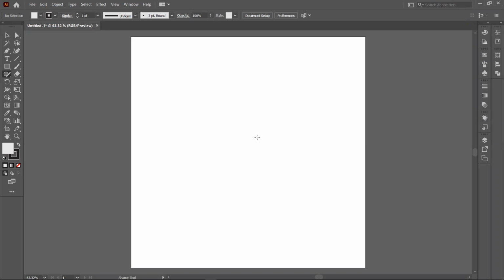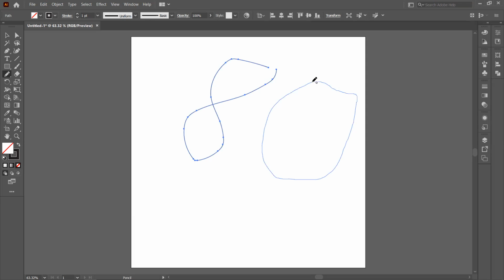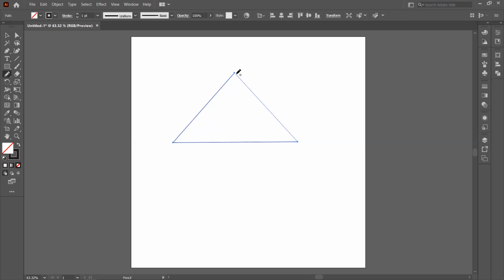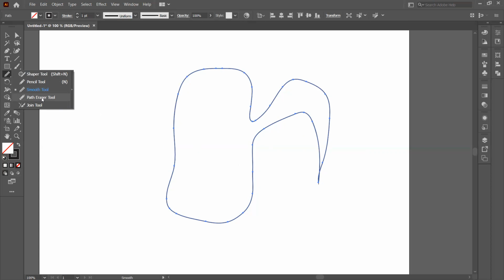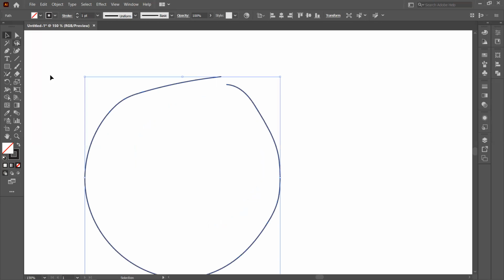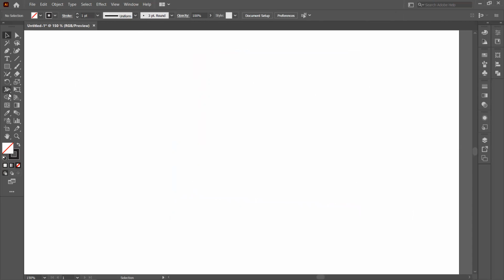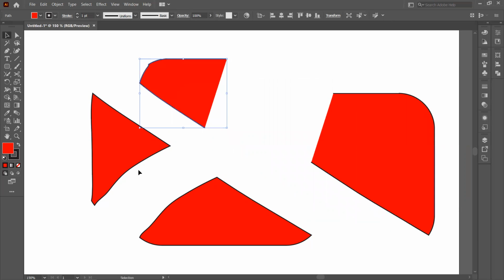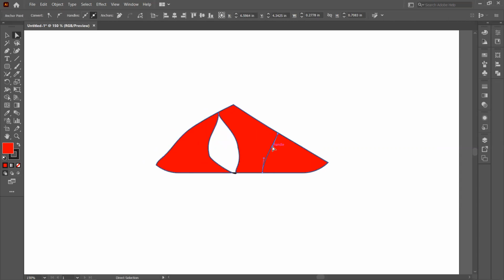Lesson 5 - Adobe Illustrator tools (part 4)